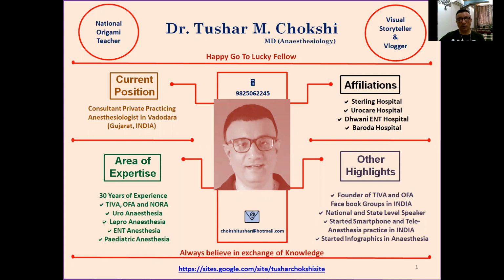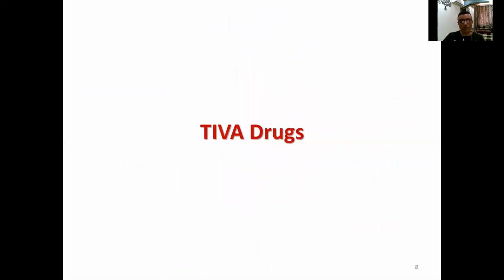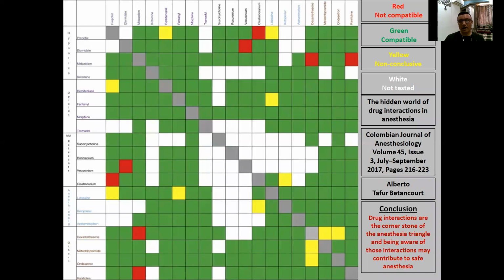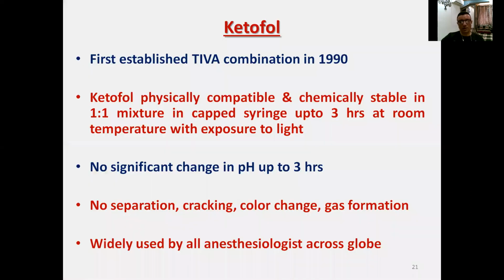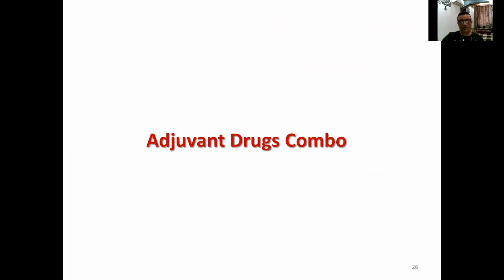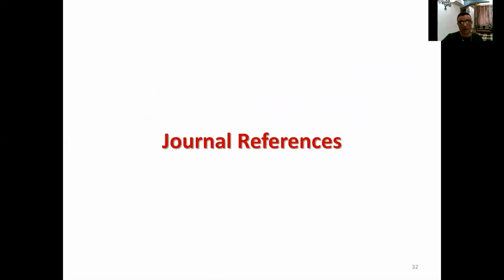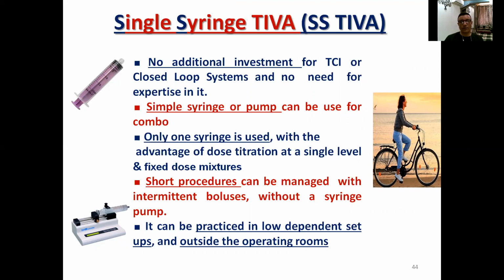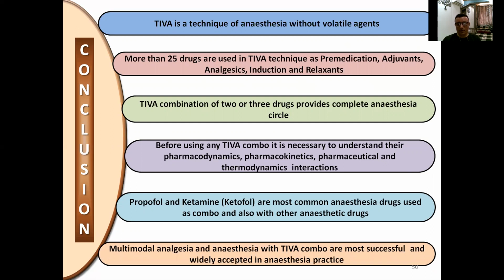TIVA combination in anesthesia by dr tushar chokshi